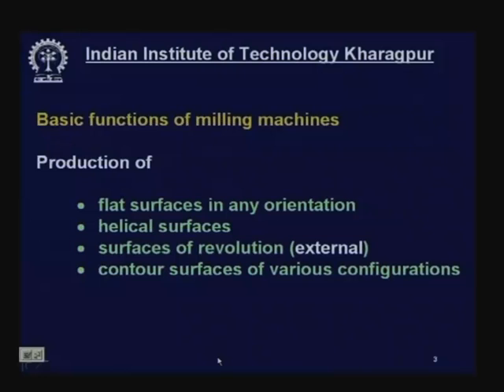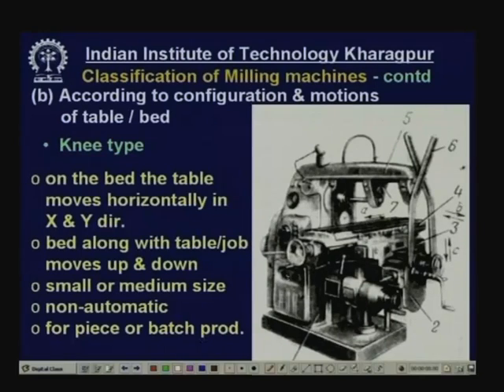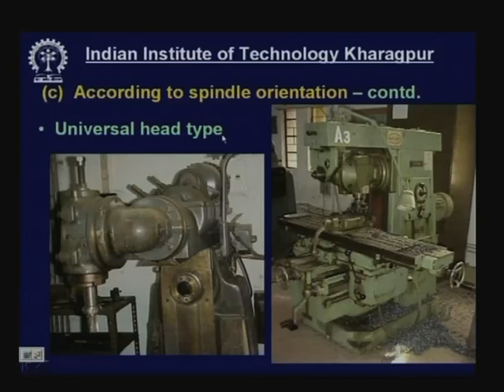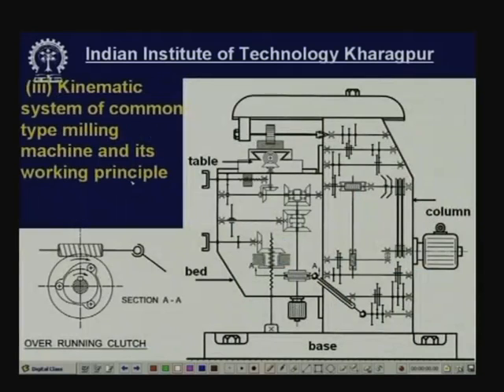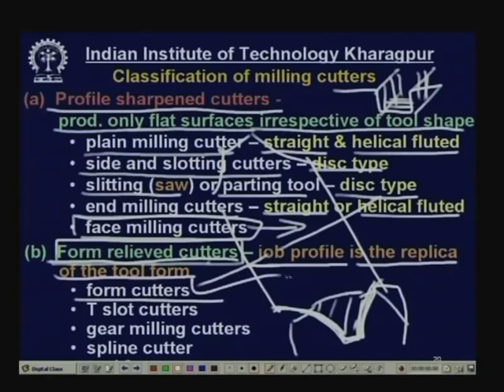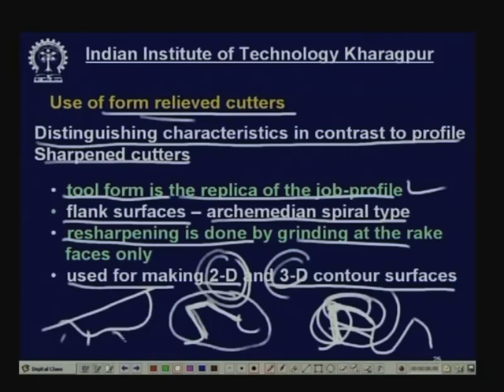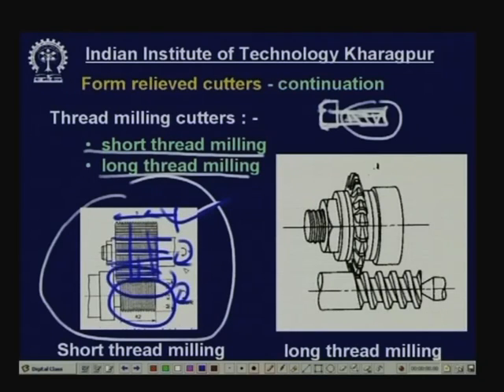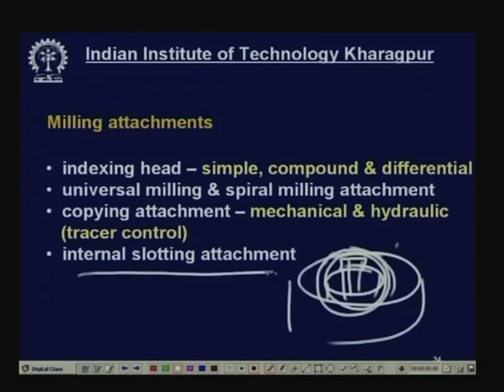Lecture - 19 Kinematic Systems and Operations